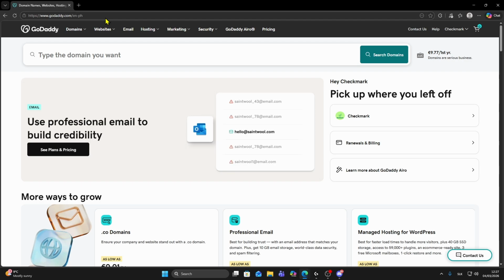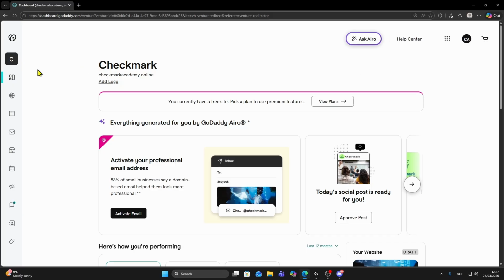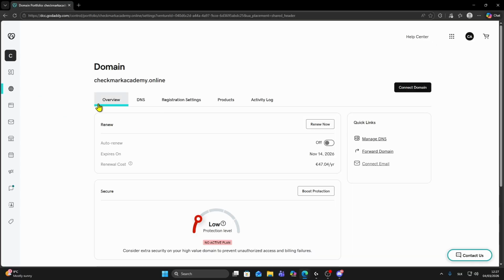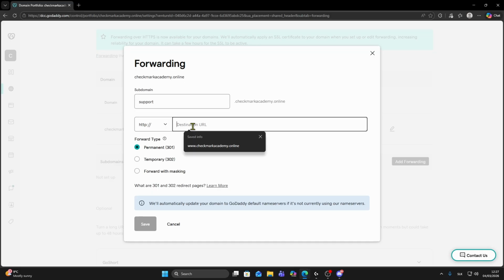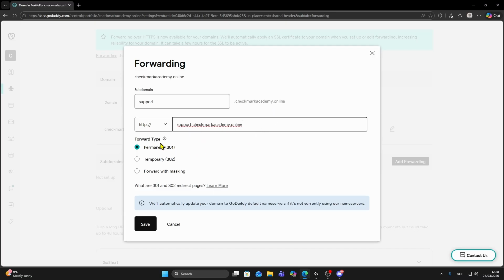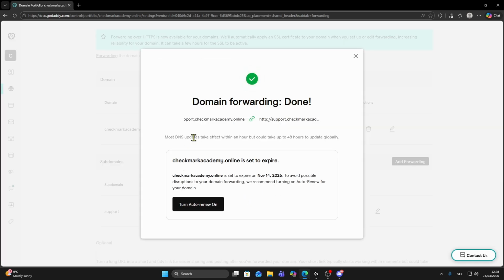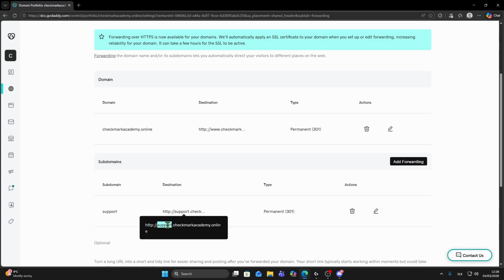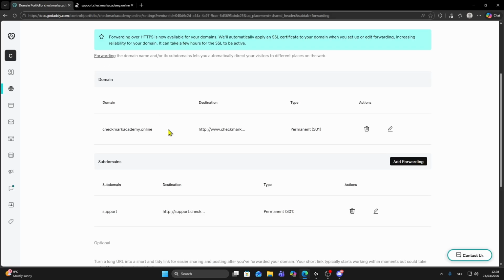How to Add a Subdomain in GoDaddy (2026)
In this video, I’ll show you how to create a subdomain in GoDaddy using the DNS and forwarding settings. You’ll learn how to access your domain dashboard, open DNS management, add a new subdomain like support yourdomain com, choose the forwarding type, and save your changes. DNS updates usually take a few minutes to propagate, but can take up to 48 hours. Follow the steps and your subdomain will be ready to use.

godaddy, subdomain godaddy, add subdomain, godaddy tutorial, dns settings, domain setup, website setup, domain forwarding, cname record, a record, godaddy dns, how to create subdomain, domain management, hosting tutorial, website configuration